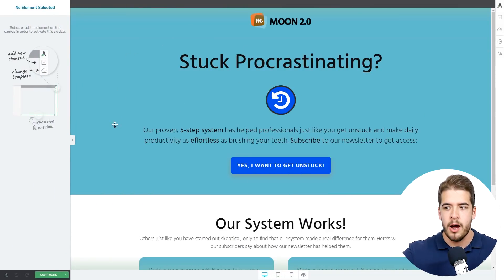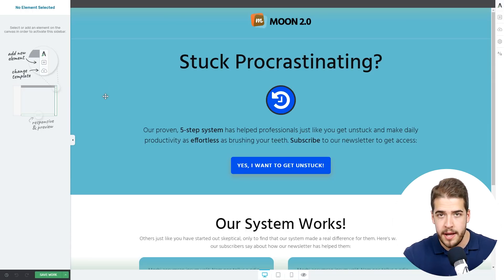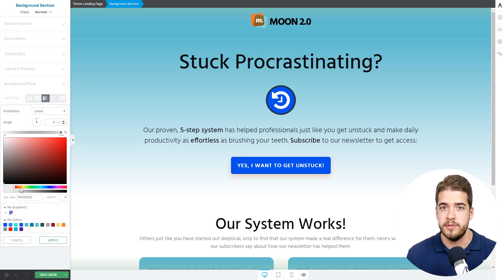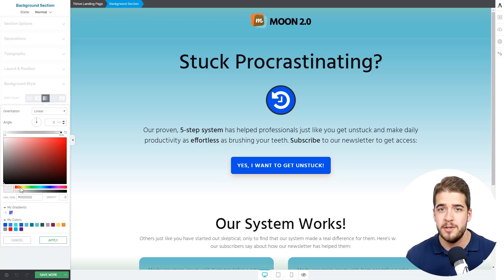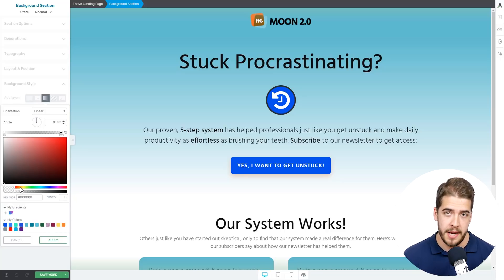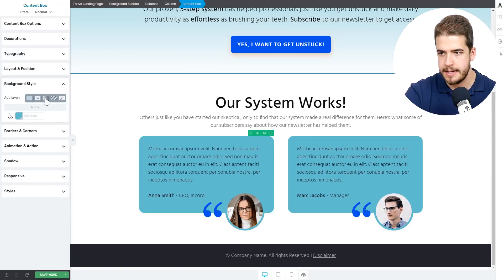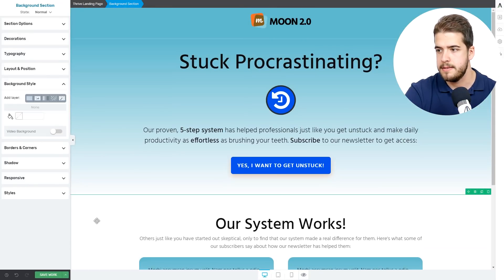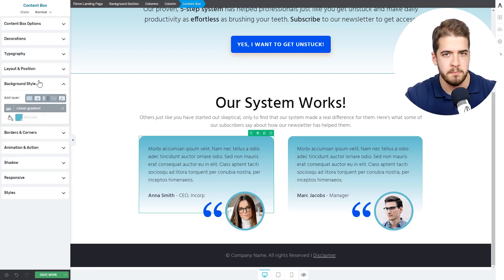New Addition to Thrive Architect: Global Gradients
Changing a gradient site-wide is too complicated? Now you can do just that with the Global Gradients!